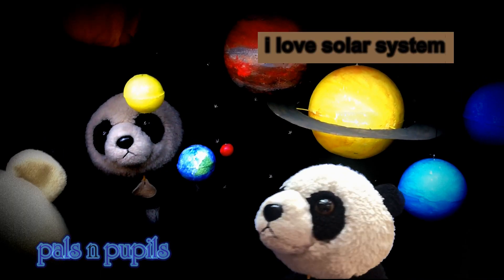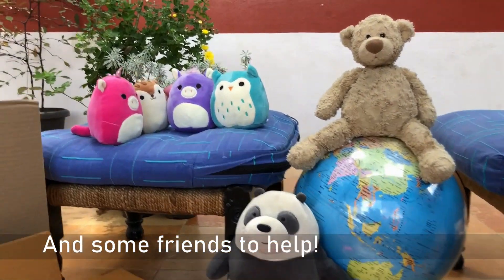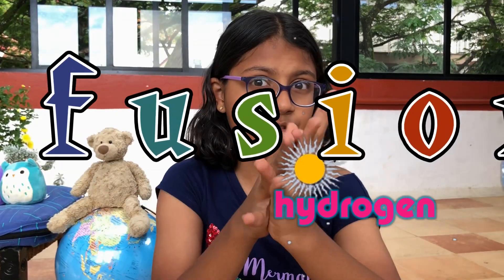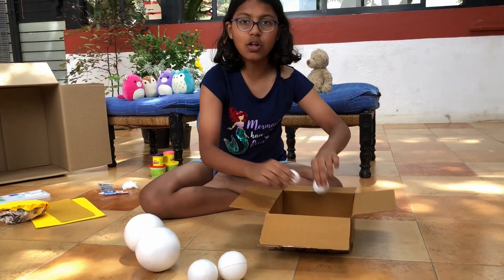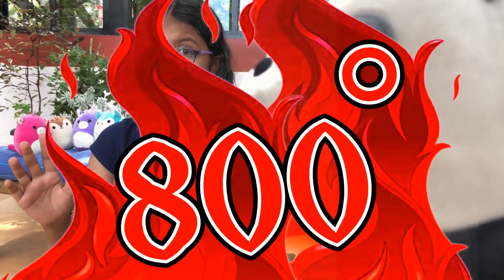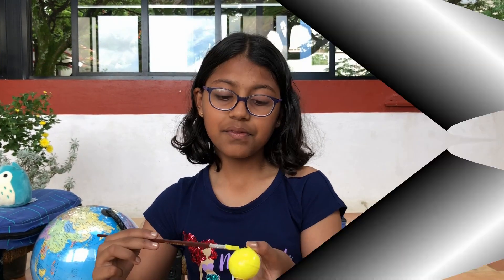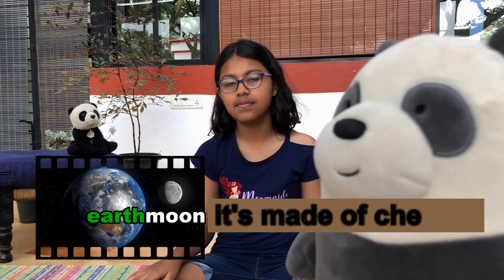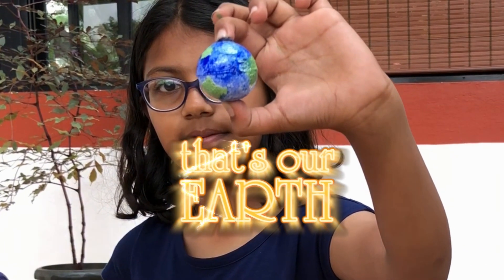Solar System for kids : facts, fun and craft : Making a model - part 1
Fun filled educational video for children about solar system. Make a model of solar system with Meg and friends. palsnpupils brings another science videos for kids stemkids sciencekids solarsystem Nursery and pre-primary school kids will enjoy this hilarious video with lot of learning while having fun making a dazzling model of our solar system.